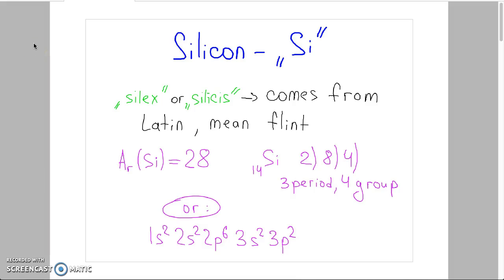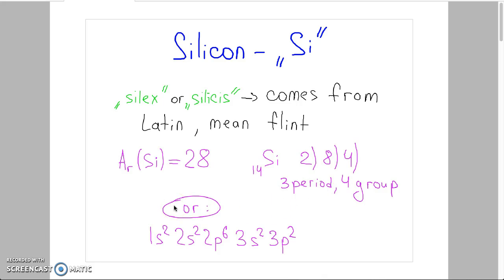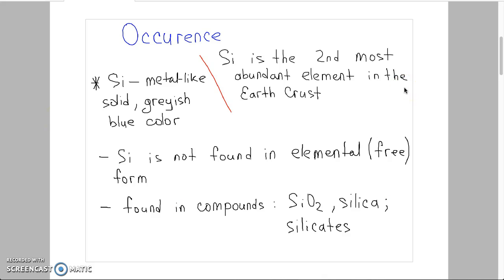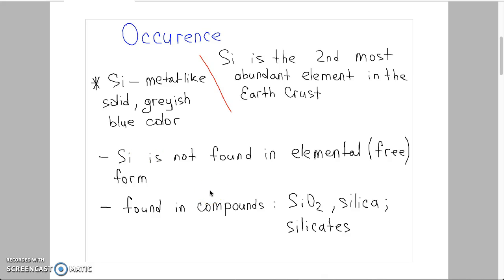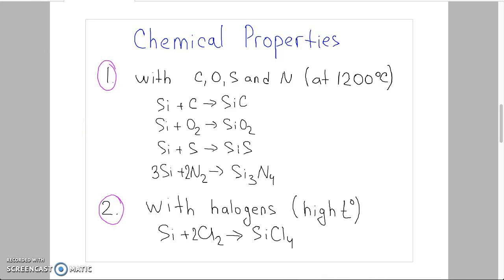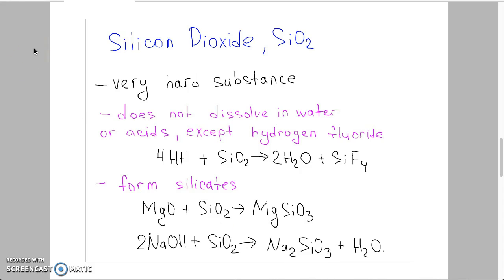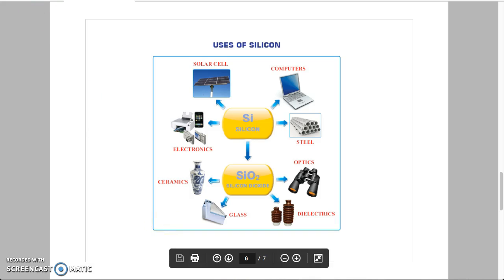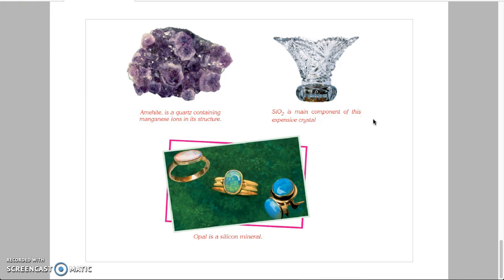3-2-1 Silicon and its compounds.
3rd term chemistry lessons for 9th grades, Silicon and its compounds.